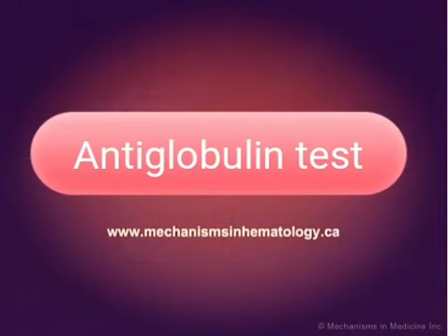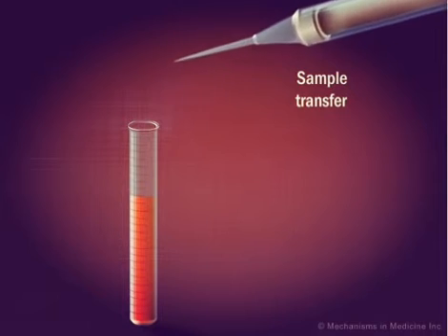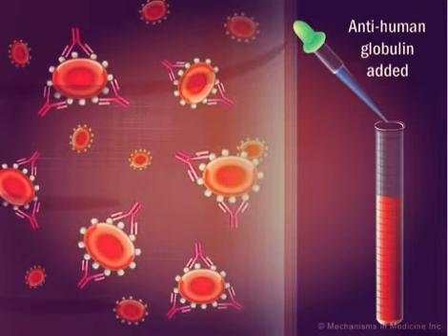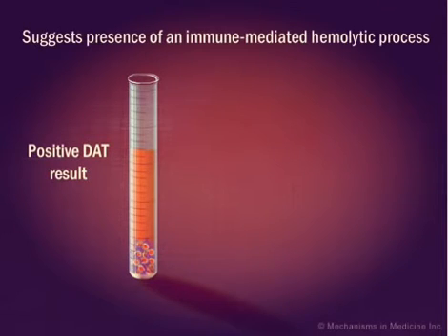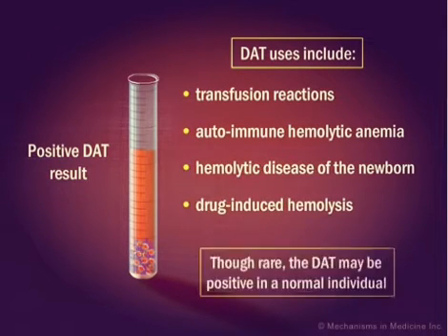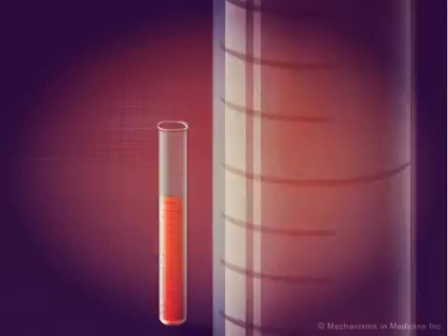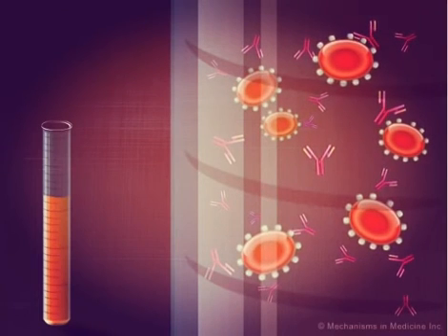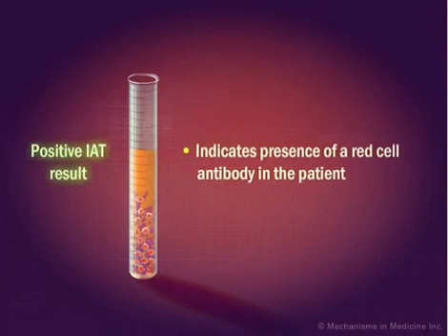Animated Principle, Procedure and interpretation of Coomb's test (Direct & Indirect)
A complete animated video for introduction, principle, procedure and interpretation of Coomb's test both direct and indirect.